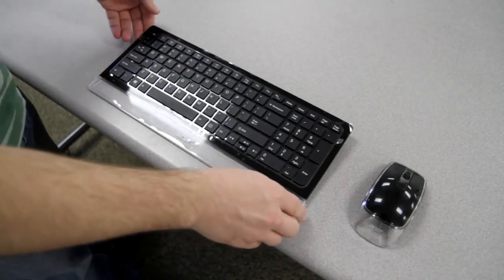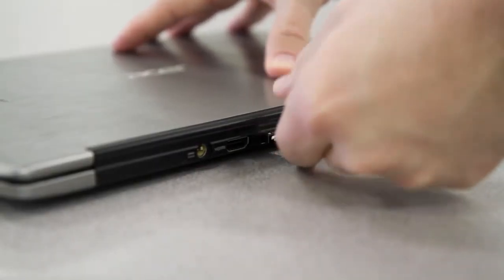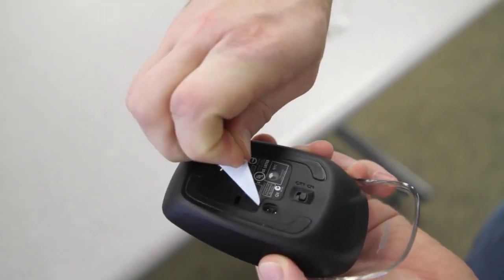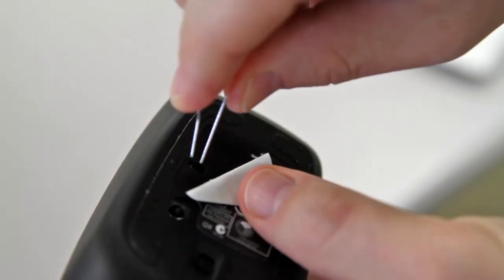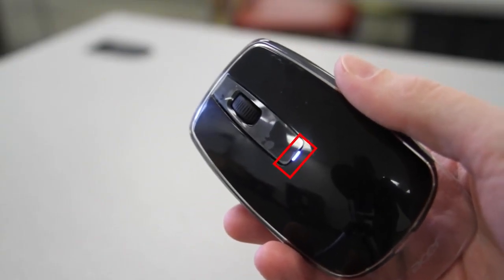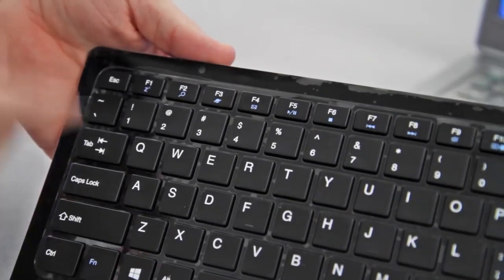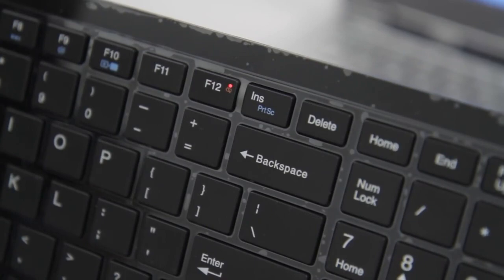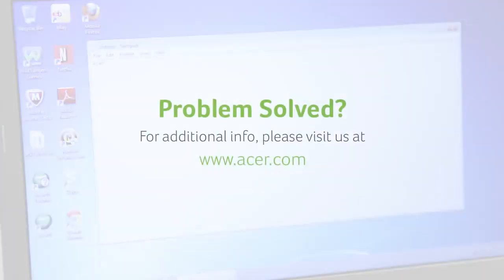Aspire 5600U / 7600U How to Sync the Keyboard and Mouse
This video will show how you to sync the keyboard and mouse on the Aspire 5600U / 7600U.